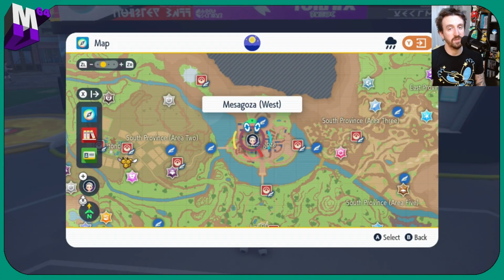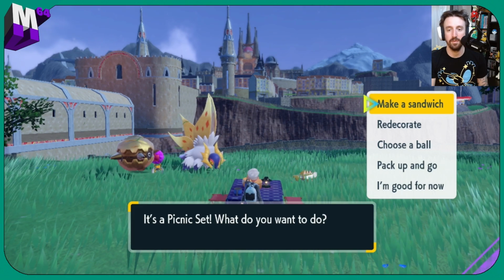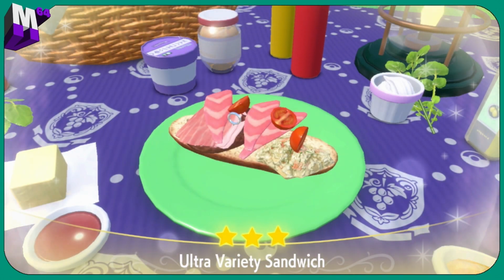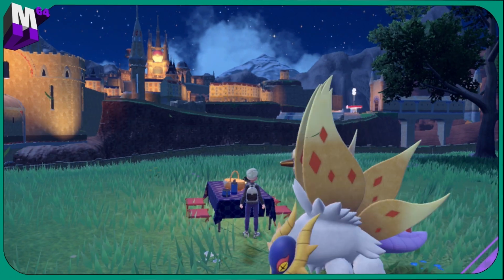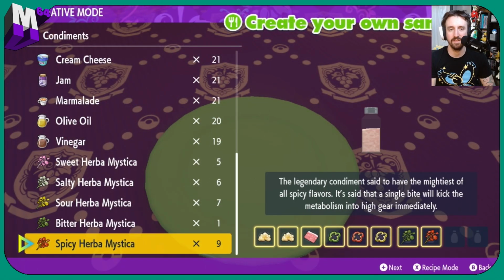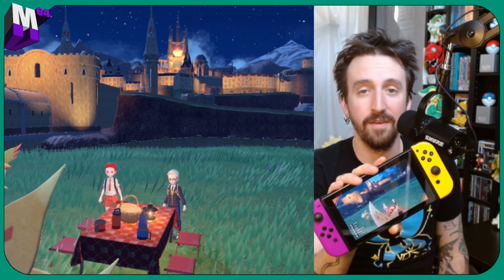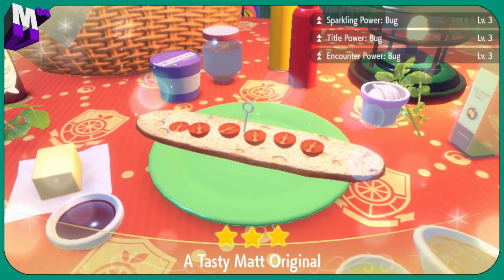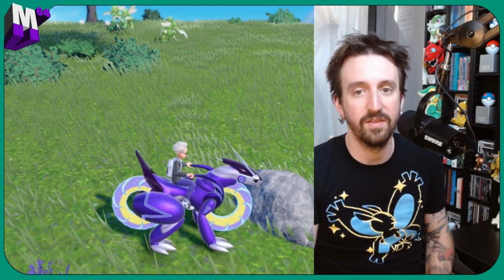BOOST Bug Shiny Odds: Ultimate Bug Type How To Sandwich Guide!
We will be exploring the top 5 sandwiches to make in Pokémon Scarlet & Violet to increase your odds of encountering a shiny bug type Pokémon.

We will go through all the easy-to-follow recipes for all different levels of experience. Whether you're a seasoned trainer or a beginner, this guide will help you satisfy your hunger and catch more shinies than ever before!
So, grab your ingredients and join us as we embark on a delicious journey towards shiny hunting success.

00:00 Intro
00:16 Mesagoza Supplies
01:03 Sandwich 1 (No Herba Early Game Sandwich)
03:29 Sandwich 2 (Salty & Sweet or Spicy Herba Mystica)
04:26 Sandwich 3 (Salty & Sour Herba Mystica)
05:19 Sandwich 4 (Bitter & Spicy Herba Mystica)
06:33 Sandwich 5 (Get Your Herba Back!)
09:35 Sum Up

Welcome to the official M64 Plays Youtube Channel!
My name is Matt and I am your everyday kind of guy just trying to help you Catch ‘Em All!
M64 Plays will bring simplified and to the point tips and tricks broken down to their simplest form.